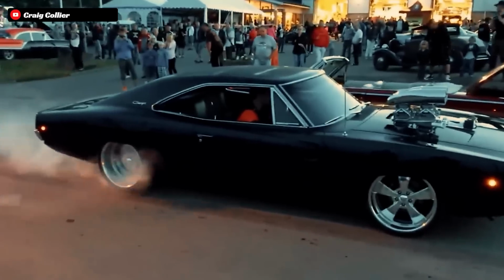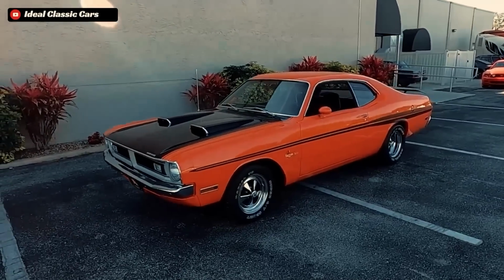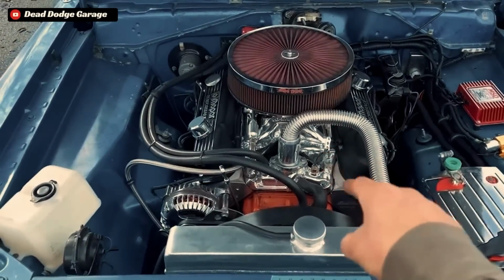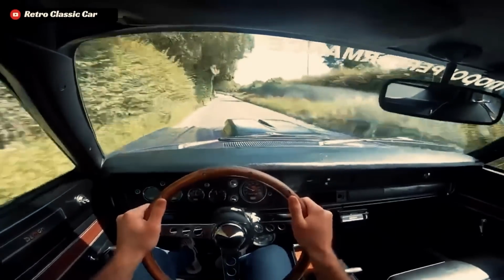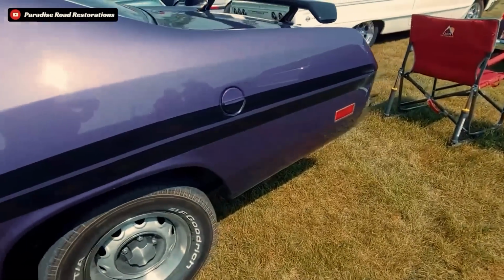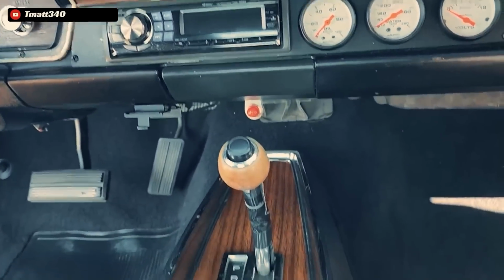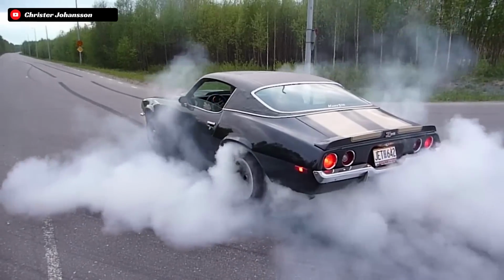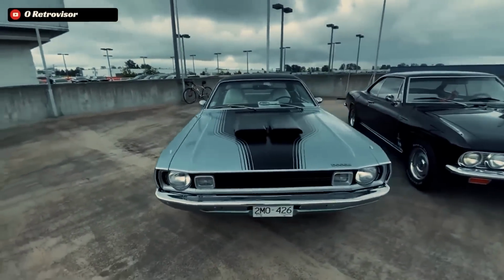Dodge’s Rare Budget Friendly Brawler - The Demon 340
In this Rare Cars documentary, we are going over the story of the best performance car bargain ever offered by Chrysler - the Dodge Demon 340.

The Demon 340 was a budget powerhouse that with the 340 underneath the hood actually put down some serious power and with its relatively lightweight - the Demon 340 put the hurt on a LOT of more popular and expensive cars out there.

Chapters:
0:00 Intro
1:03 The Background
2:20 Powerplant
4:45 Performance Figures

*Note, we are not historians. If you see an error in our research then please mention it in the comments!